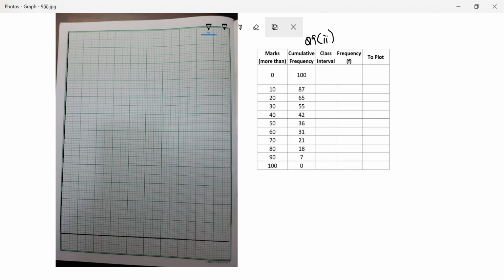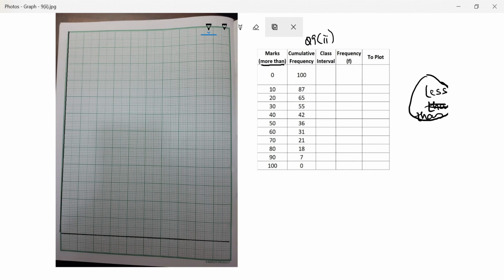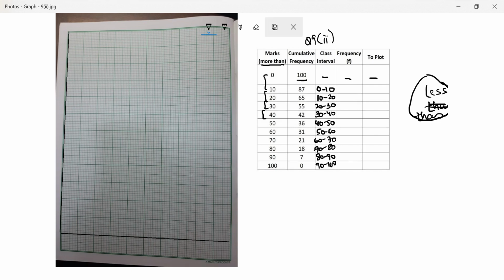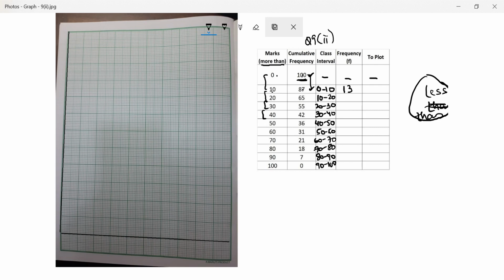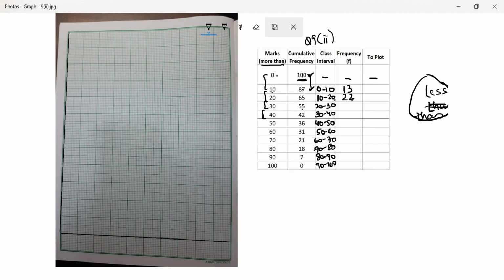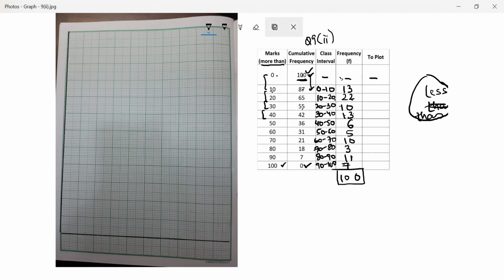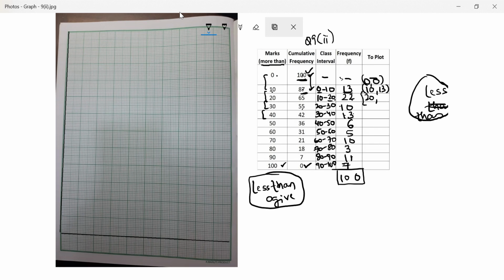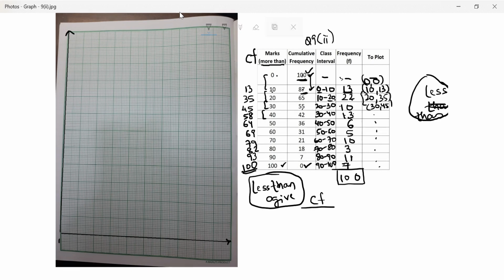Class10 Graphical Representation Ex 23 (part 11 of 11)